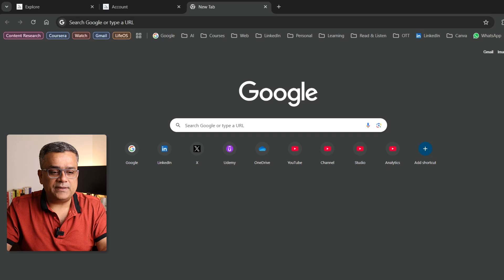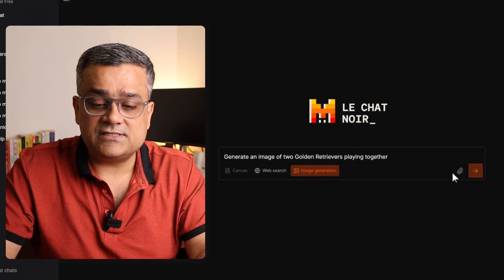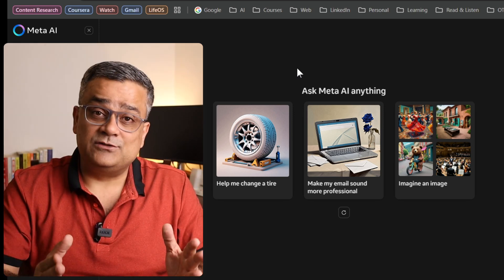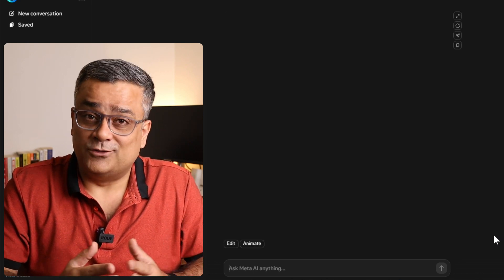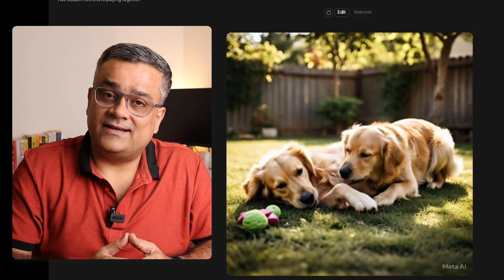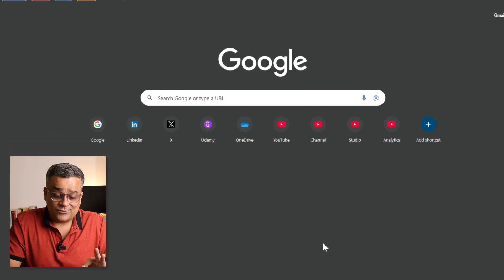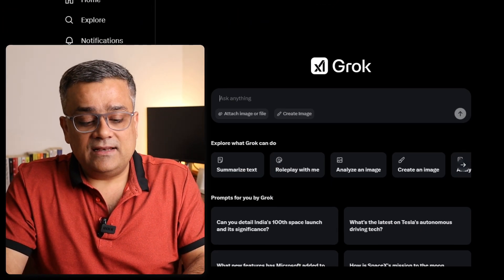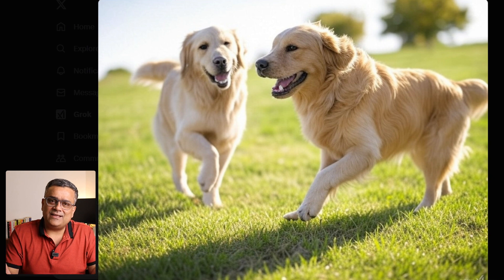5 Free AI Image Generators: Stunning AI Art!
Want to create amazing AI art without spending a dime? In this video, we're diving into the top 5 FREE AI image generators that will blow your mind! Discover powerful tools that let you create stunning AI art in just minutes.

We'll cover:

5 Free AI Image Generators: We'll showcase each tool's unique features and how to use them.
Step-by-Step Tutorials: Learn how to create stunning AI art with each tool.
Tips and Tricks: Maximize your results with our expert tips.
Real Examples: See the incredible AI art you can create with these free tools.

TIMESTAMPS
00:00 Intro
00:20 Option 1 - French Open Source Model creates high quality images
01:27 Option2 -  Generates good quality images which can be animated also
03:05 New Course Announcement
03:25 Option 3 - This tool also creates DeepFake images
04:56 Option 4 - If you need Cartoon style images, this is the tool
06:45 Option 5 - This tool generates realistic AI images and gives option to select aspect ration of images
08:32 Bonus Option - Father of major editing softwares launched this tool
10:15 Outro